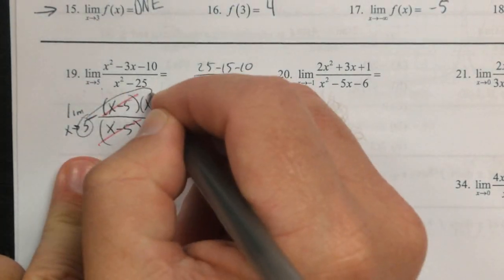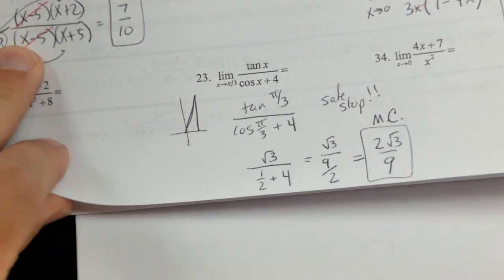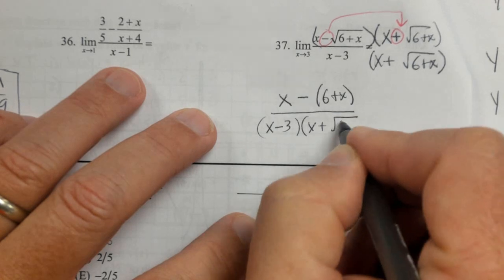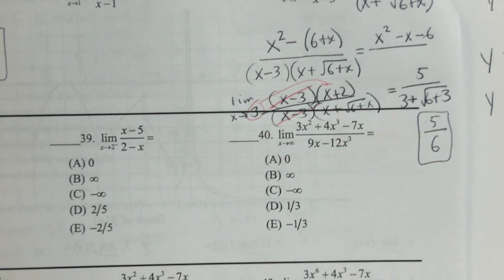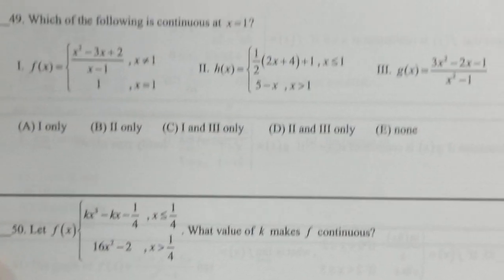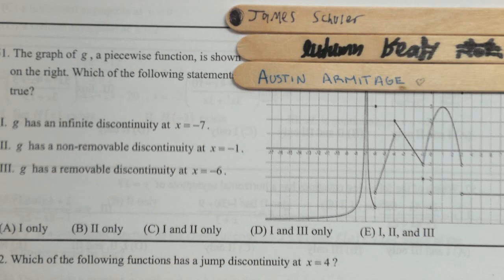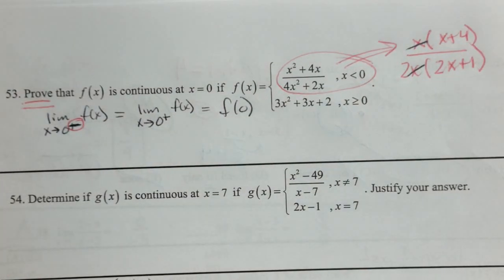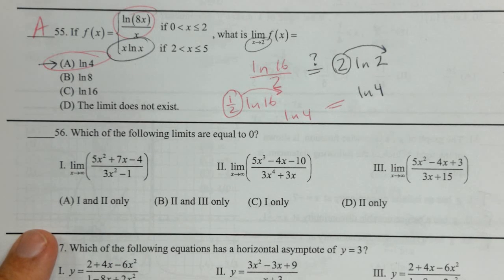U1 CalcReview 15-55odd